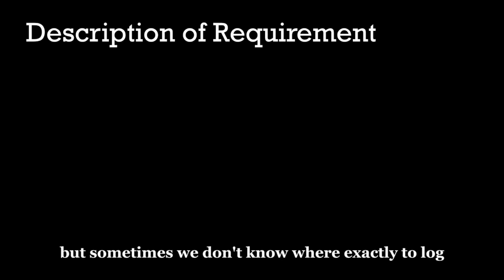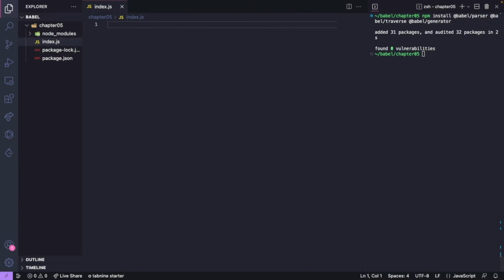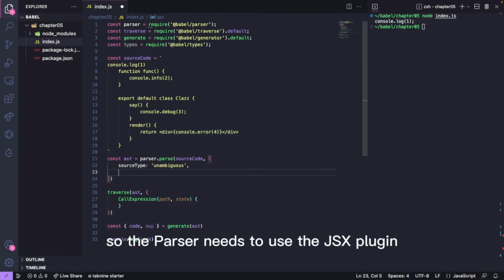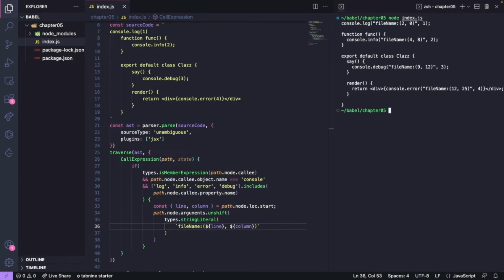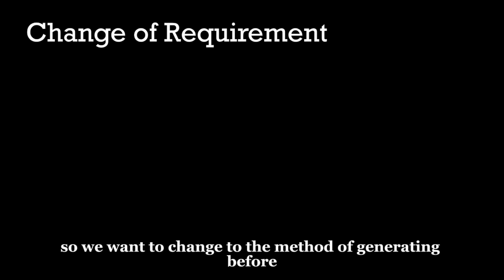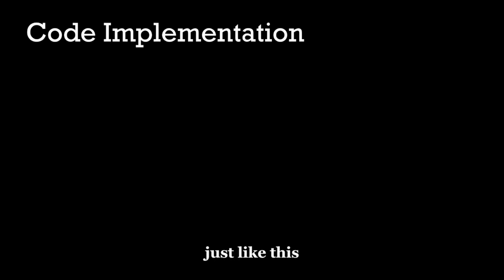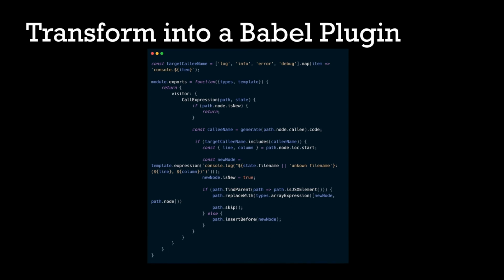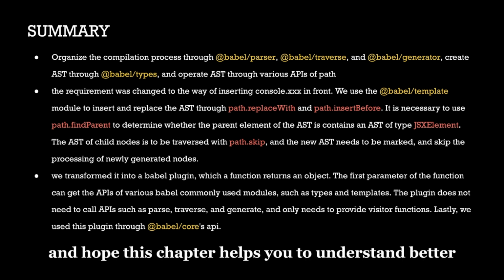Fastest Way to Learn Babel | Full Course | For beginner | JS | Babel Plugin - #05: Babel in action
- organize the compilation process through `@babel/parser, @babel/traverse, and @babel/generator`, create AST through `@babel/types`, and operate AST through various APIs of path.

- the requirement was changed to the way of inserting [console.xxx] in front. We use the `@babel/template` module to insert and replace the AST through path.replaceWith and path.insertBefore. It is necessary to use path.findParent to determine whether the parent element of the AST is contains an AST of type JSXElement. The AST of child nodes is to be traversed with path.skip, and the new AST needs to be marked, and skip the processing of newly generated nodes.

- we transformed it into a babel plugin, which a function returns an object. The first parameter of the function can get the APIs of various babel commonly used modules, such as types and templates. The plugin does not need to call APIs such as parse, traverse, and generate, and only needs to provide visitor functions. Lastly, we used this plugin through `@babel/core`'s api.